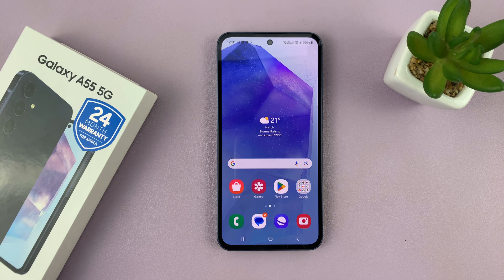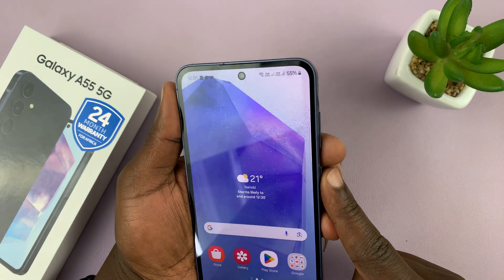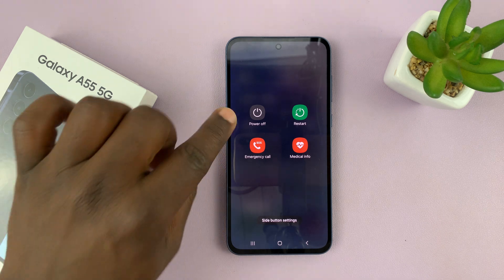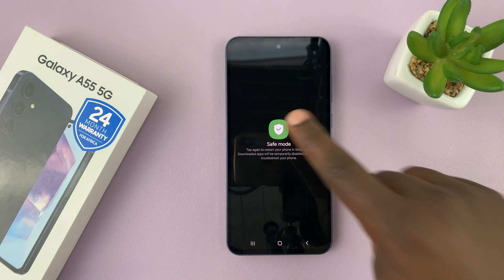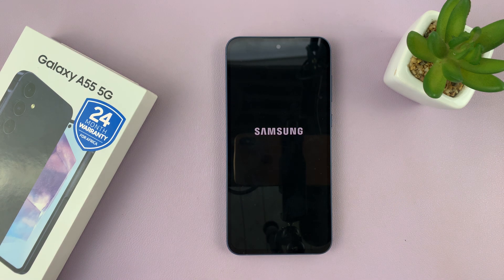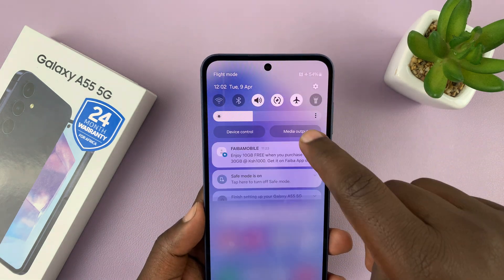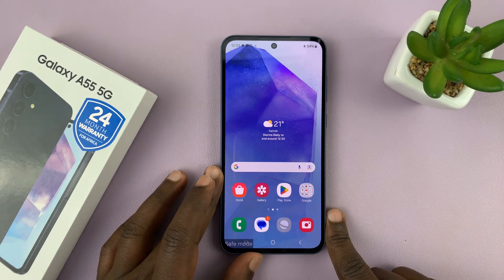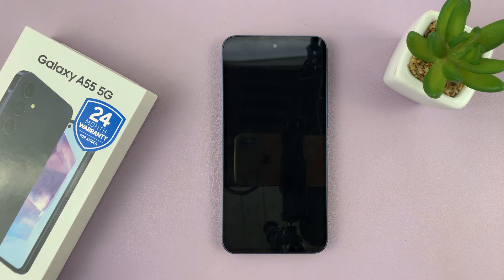How To Enter /Exit Safe Mode On Samsung Galaxy A55 5G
Learn how to enter & exit safe mode on the Samsung Galaxy A55 5G.

Safe Mode is a diagnostic mode in Samsung Galaxy A55 5G that enables users to troubleshoot issues caused by third-party apps. When you boot your device into Safe Mode, it only allows essential system apps and services to run, making it easier to identify and resolve problems.

Whether you're experiencing app crashes, freezes, or other issues, entering Safe Mode can help isolate the culprit. Here's how you can enter and exit Safe Mode on your Samsung Galaxy A55 5G:

How To Enter Safe Mode On Samsung Galaxy A55 5G
How To Access Safe Mode On Samsung Galaxy A55 5G

1: Firstly, power off your Samsung Galaxy A55 5G. You can do this by pressing and holding the power button until the power menu appears on the screen.

Once the power menu is displayed, locate the "Power off" option. Tap and hold this option until a prompt appears on the screen.

2: After the prompt appears, you'll see an option to reboot into safe mode. Tap on this option to proceed. Ensure that you want to enter safe mode by confirming your selection. Once confirmed, your device will begin the reboot process.

3: Your device will now reboot into safe mode. This process may take a few moments. Upon successful reboot, you should see a "Safe Mode" label in the bottom-left corner of the screen. This indicates that you have successfully entered safe mode.

How To Exit Safe Mode On Samsung Galaxy A55 5G

1: To begin, you'll need to access the power menu on your Samsung Galaxy A55 5G. You can do this by pressing and holding the power button until the menu appears.

2: From the power menu, select the "Restart" option. This will initiate the device reboot process. Your Samsung Galaxy A55 5G will now begin to restart. During this process, it will exit safe mode and boot up normally.

Once the restart is complete, confirm that your device has exited safe mode. You should no longer see the "Safe Mode" label on the screen.

Samsung Galaxy A25 5G, Factory Unlocked GSM:

Samsung Galaxy S24 Ultra (Factory Unlocked):

Samsung Galaxy A15:

Samsung Galaxy A05 (Unlocked):

SAMSUNG Galaxy FIT 3:

TCL 55-Inch Q7 QLED 4K Smart Google TV:

Cell Phone Tripod Adapter